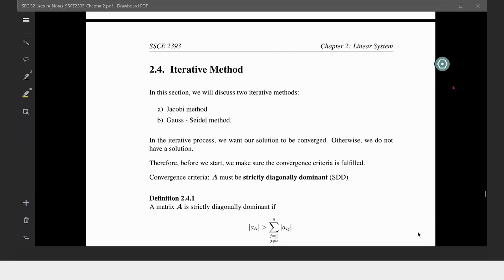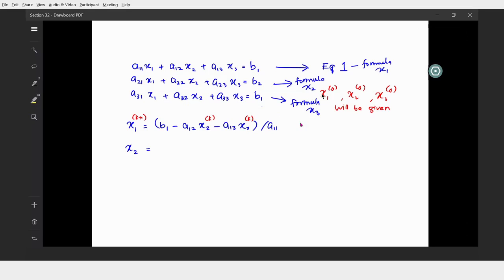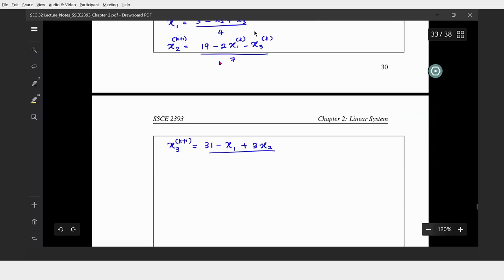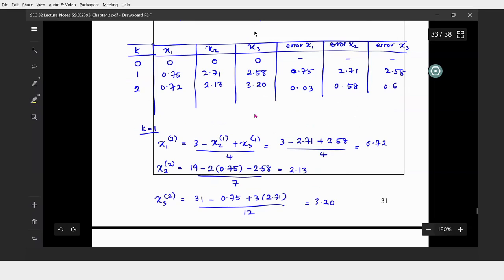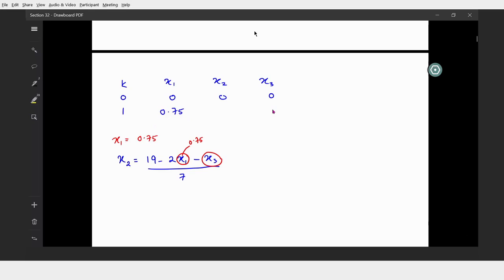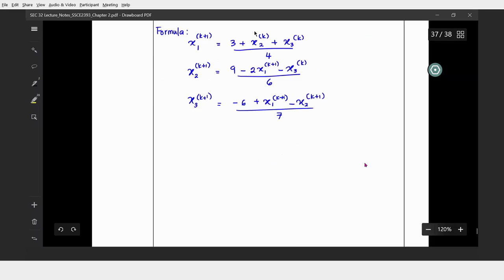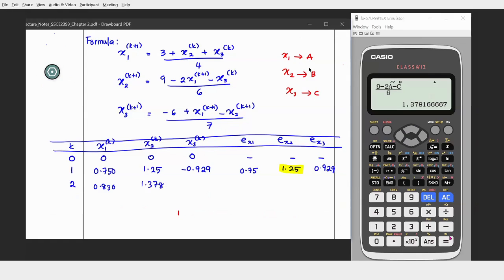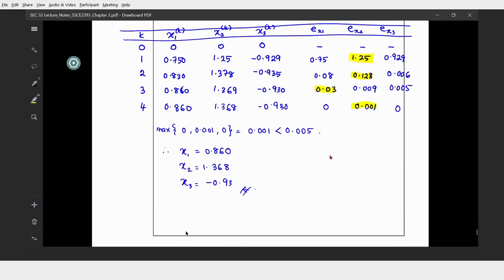Iterative Method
This is for revision only